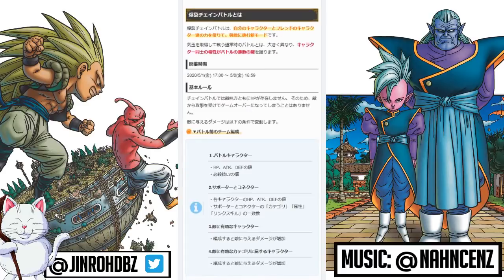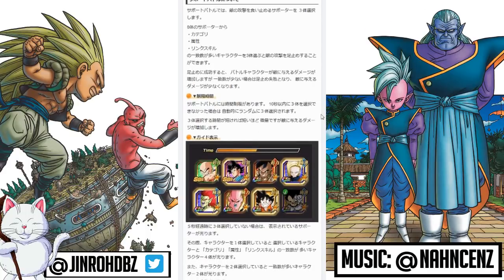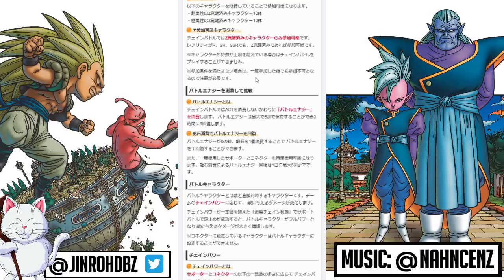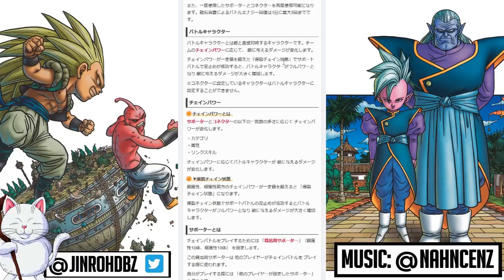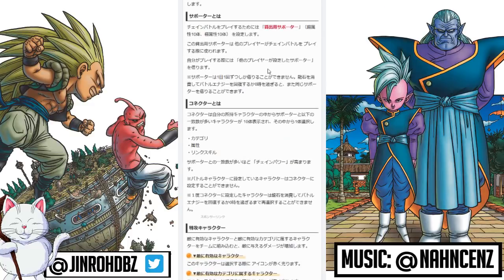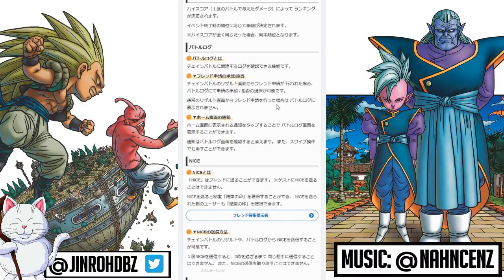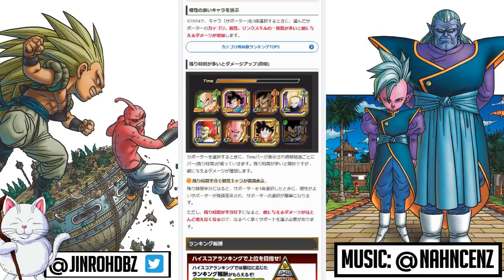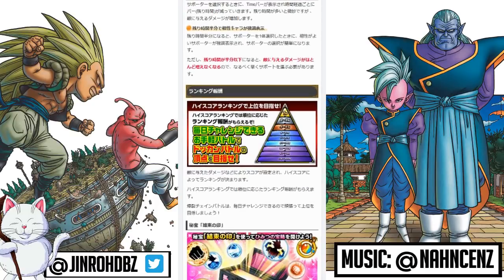Chain Battle Mode: Full Breakdown | Dragon Ball Z Dokkan Battle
Welcome to the lab for another session.  For this video, we will be covering the latest information available regarding the New Chain Battle Mode coming to Dokkan Battle JP.

Credit to @dadago4 for the compiled data from the latest data download.

All Music by @nahncenz